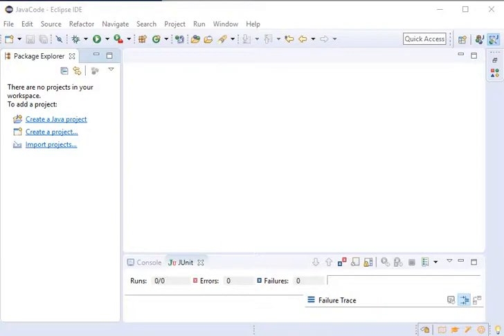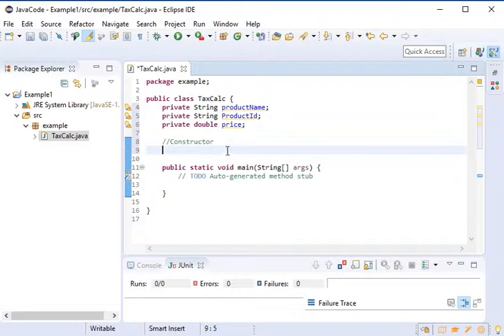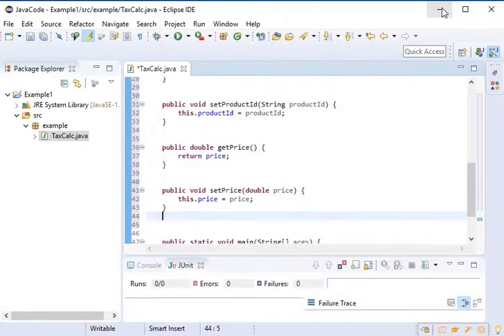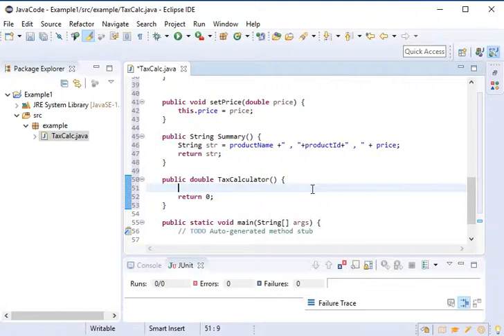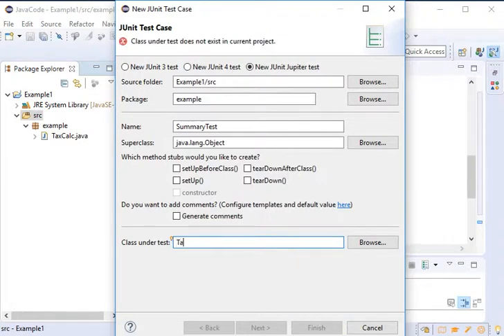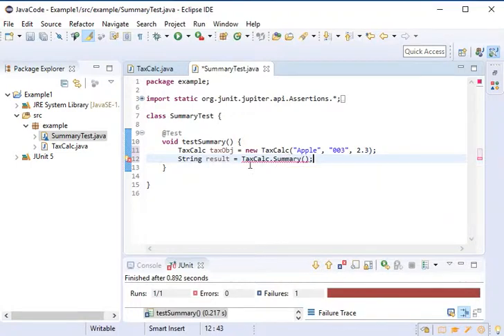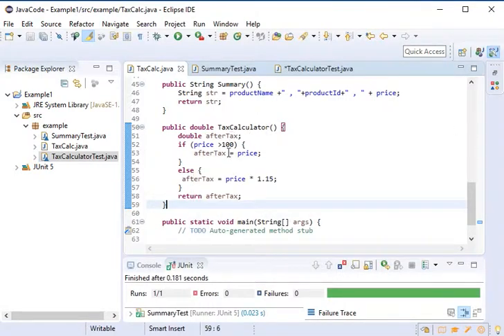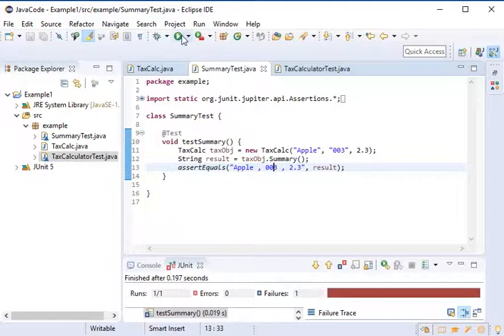Java class and test in Eclipse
first video in java programming series, learn how to create class, constructor, method and test it.